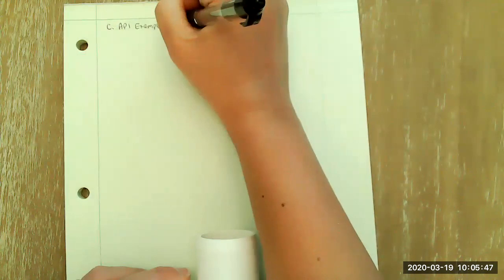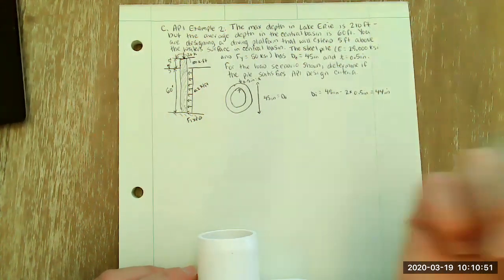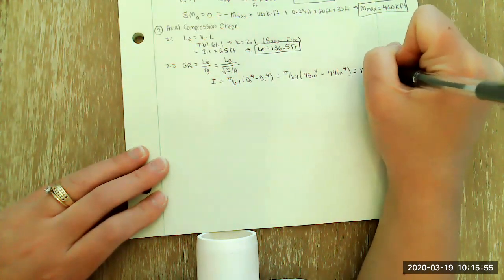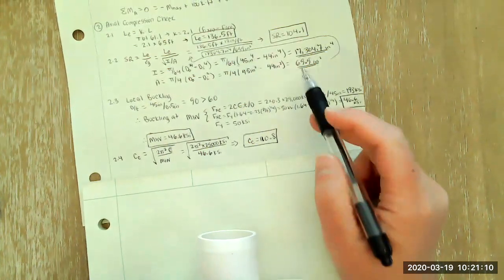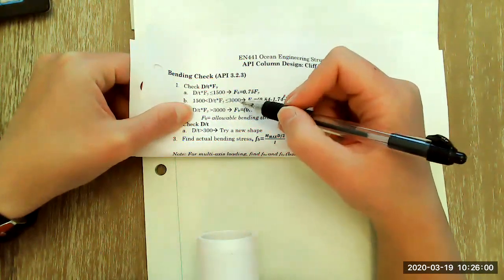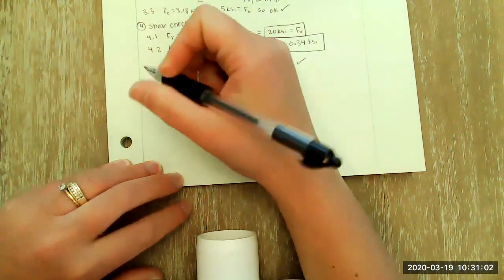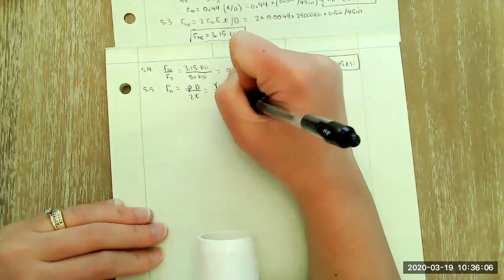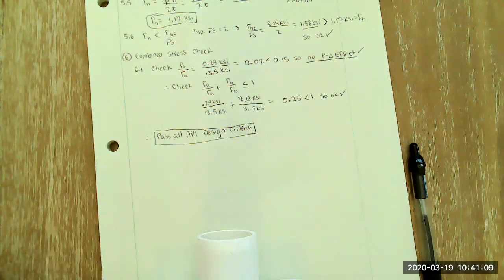Lesson 27 API Example 2